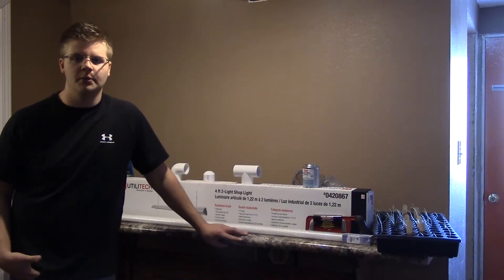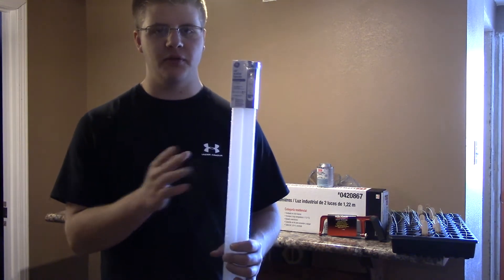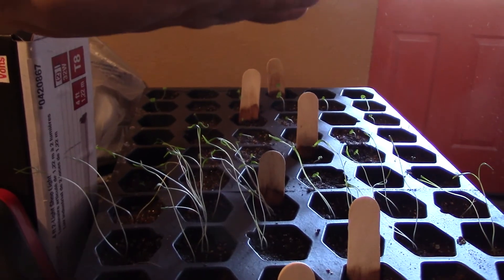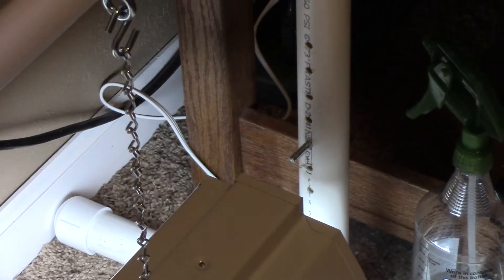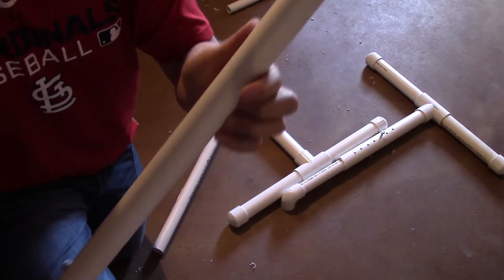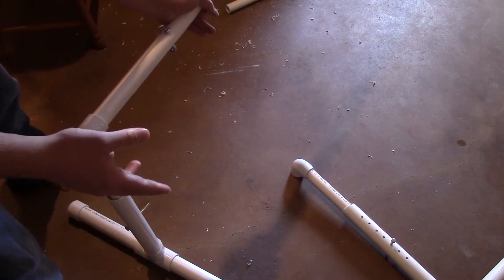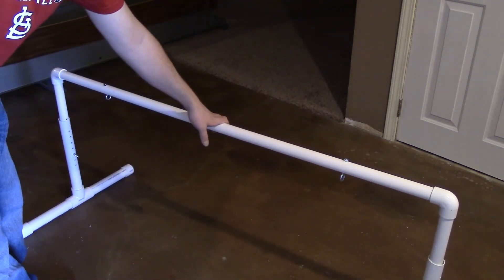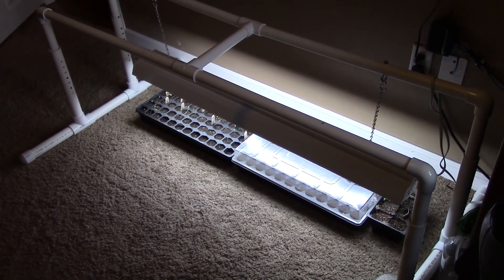How to Building a Grow Light for Under $60 | Step-by-Step Tutorial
Today I show you how to build a grow light for under $60! This particular grow light is adjustable to optimize the length of time you can grow plants inside.

Material List:
(2) - 1 1/4" PVC 10' $8
(2) - 1" PVC 10' $7
(2) - 1 1/4" Tee $8
(2) - 1" 90 Degree angle $3
(4) - 1 1/4" end caps $3

(1) - 2 Bulb 4' utilitech shop light
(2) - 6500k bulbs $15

(2)  Tee - 1 1/4"
(2) 90 Deg. Angle - 1"
(4) End Caps - 1 1/4"

Follow the guide above along with the Layout Guide to help ease the process!

I purchased all of the materials from Lowes!